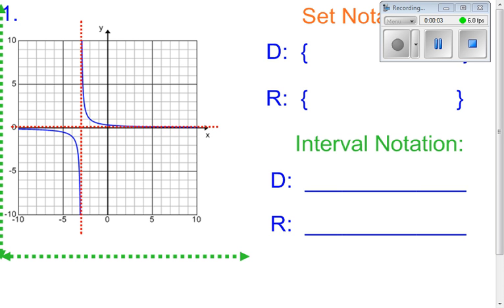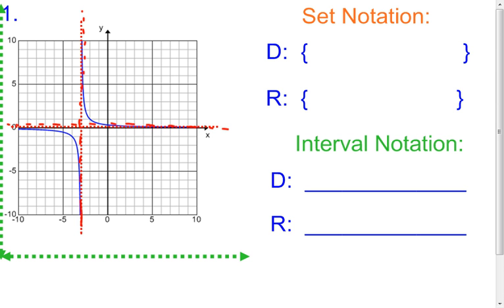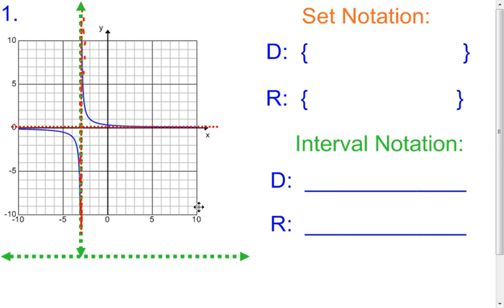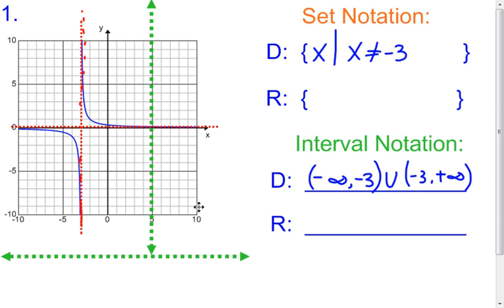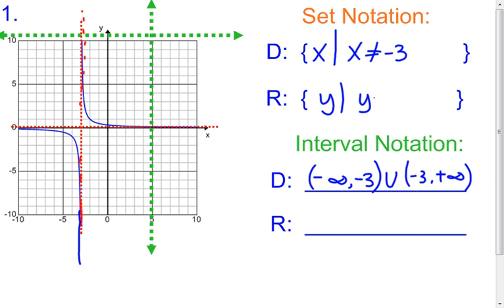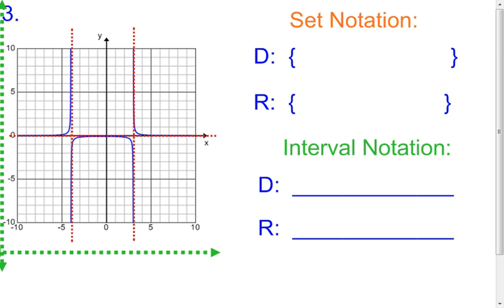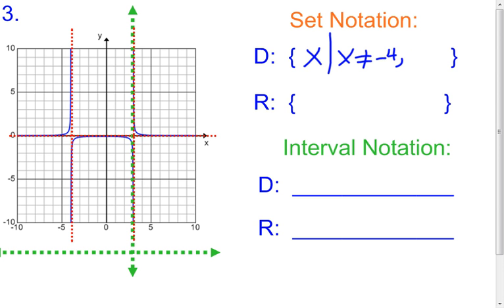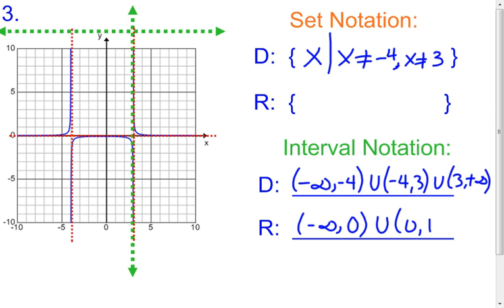9-3 C Video - Domain and Range of Rational Functions